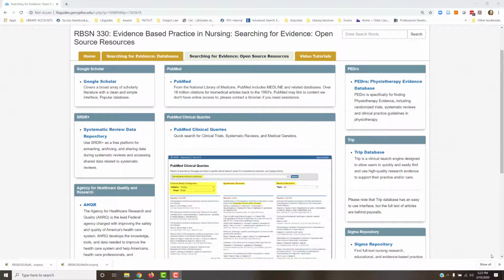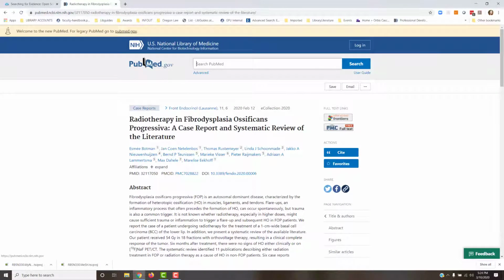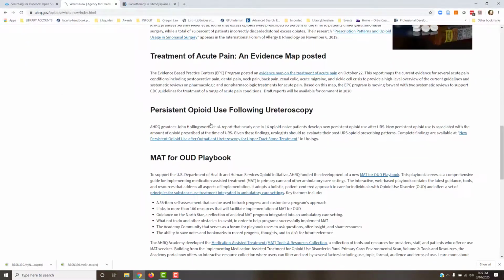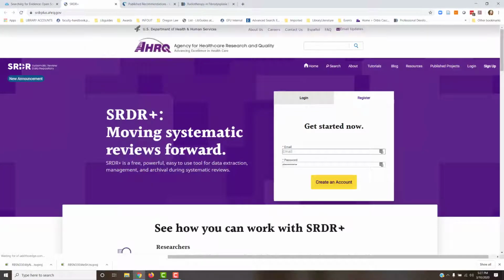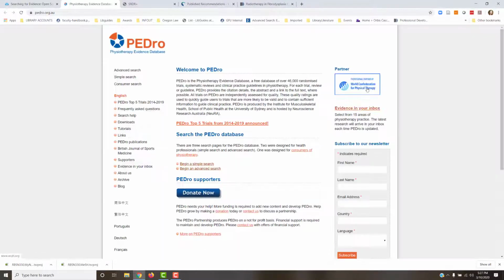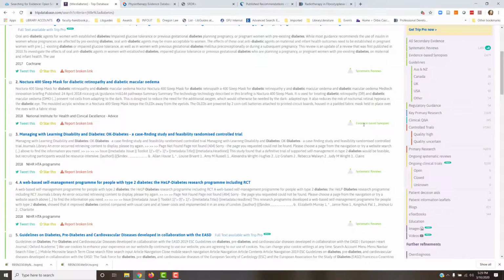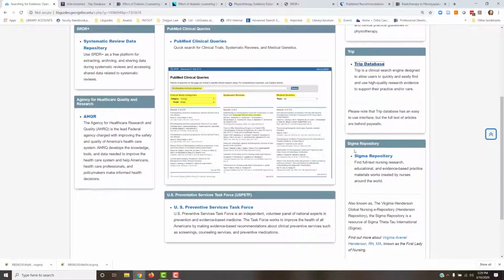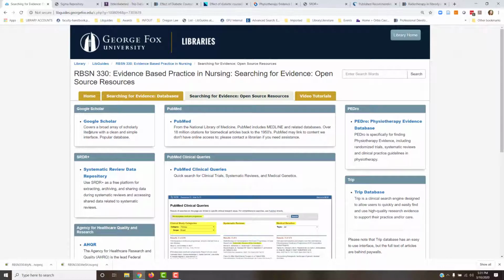RBSN 330 Open Source EBP